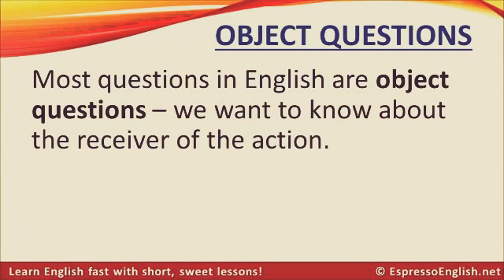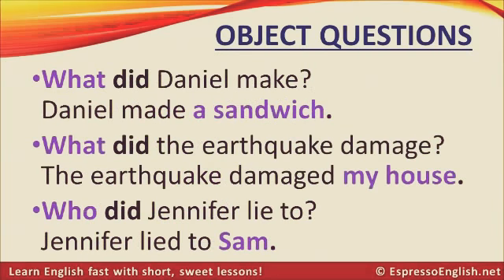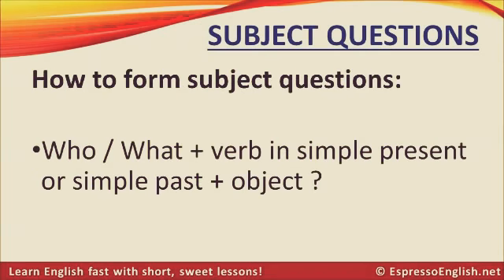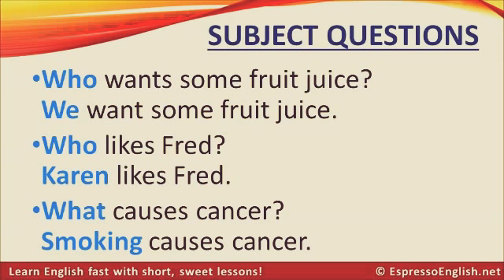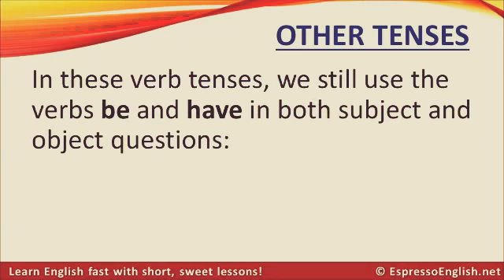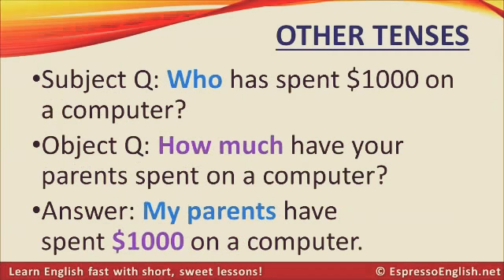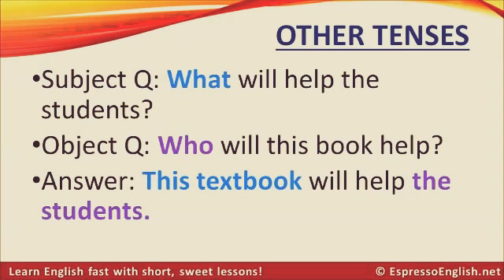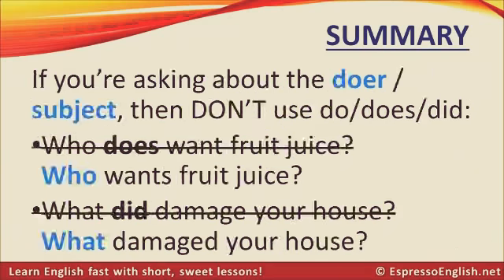Subject and Object Questions in English - طريقة السؤال عن الفاعل والمفعول به في اللغة الإنجليزية